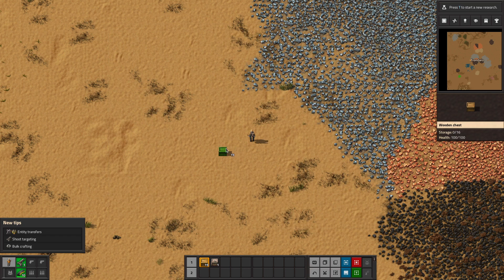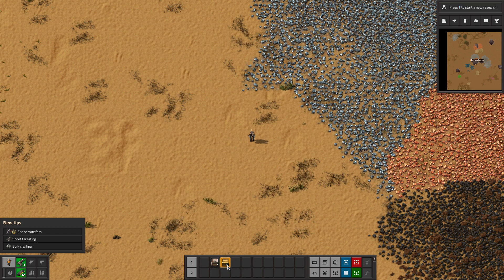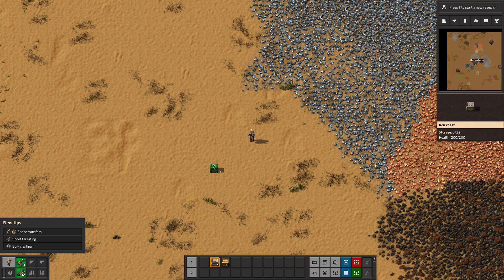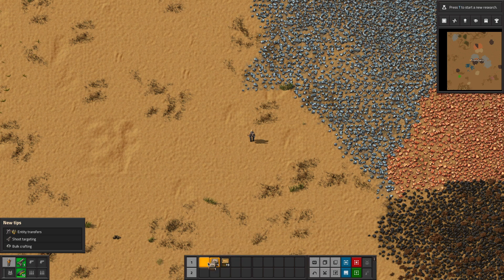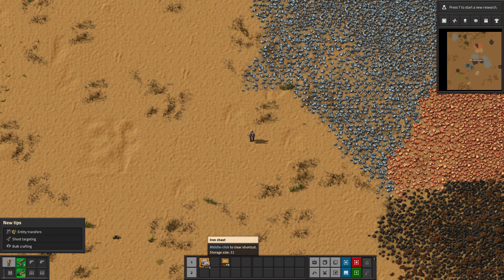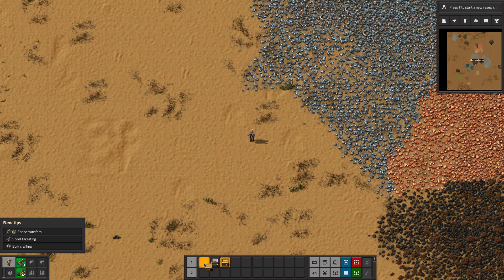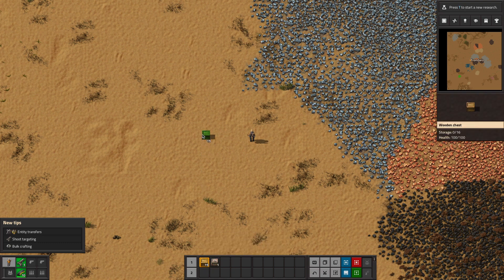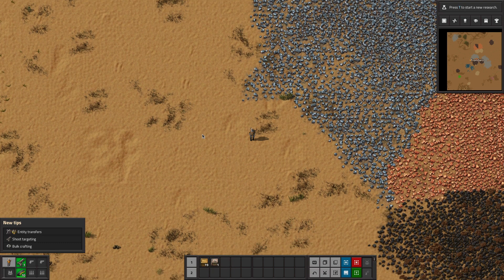28 how to deselect and item